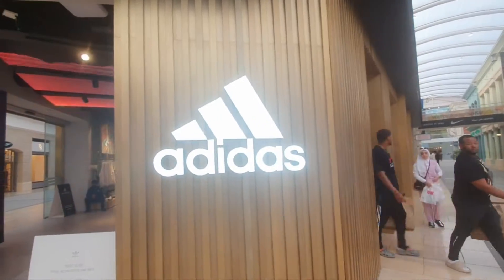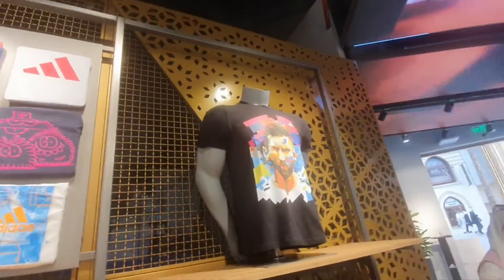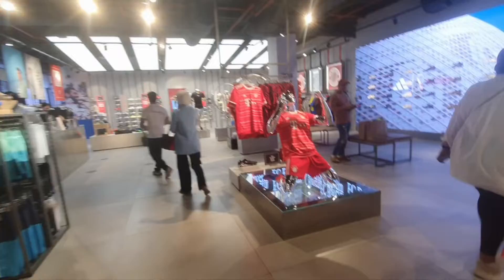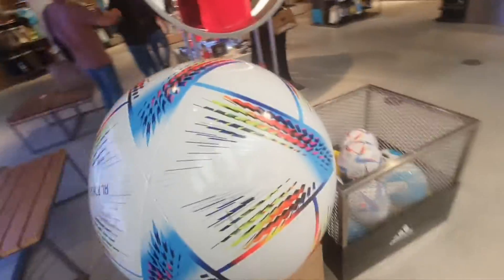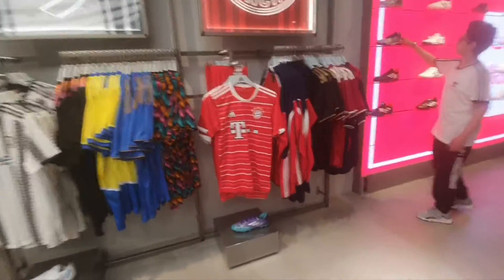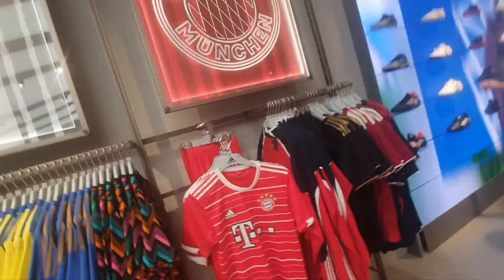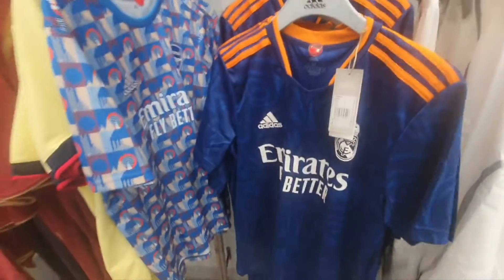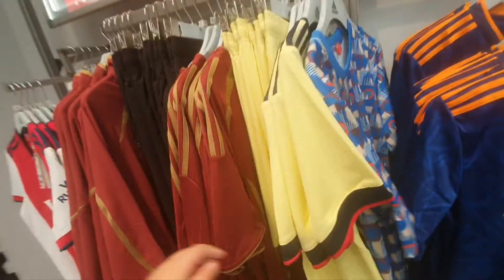The World's BIGGEST Football